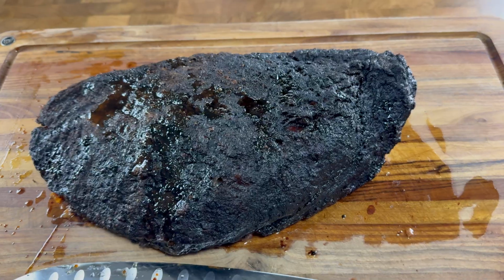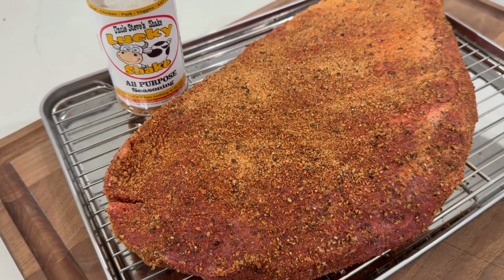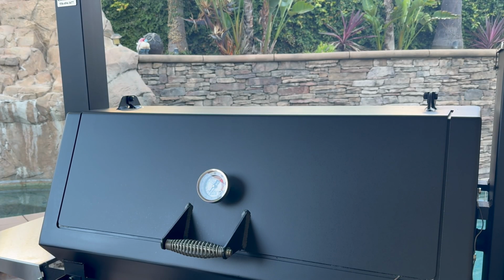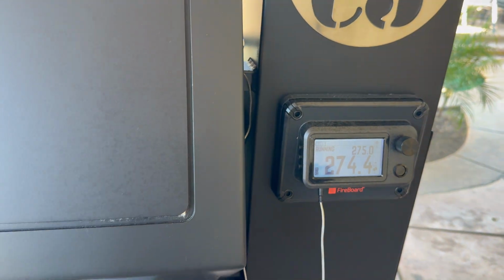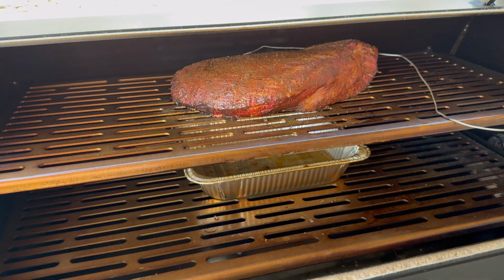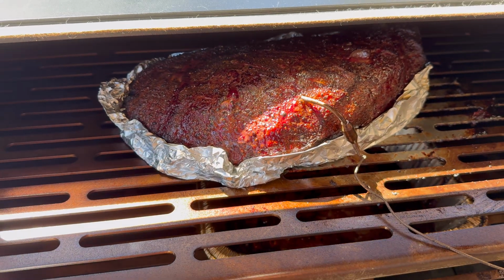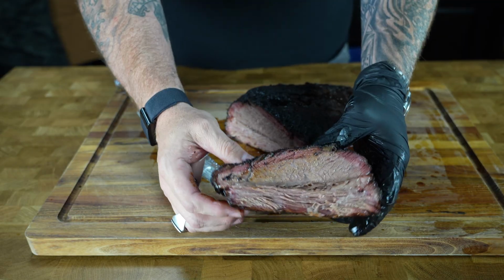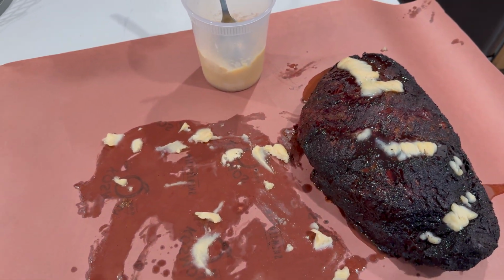My first Brisket on the Lone Star Pellet Smoker was my Best one!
Today CJ is smoking a prime brisket on his pellet smoker! He's using a dry rub to prepare this BBQ classic. Watch as he shows you how to get the perfect smoke ring!

Smokin Pecan Pellets:
Use my link to save 10% on you order.

Gloves used in video:

Links to purchase all of my Video Production Equipment:
A Camera - Sony ZV-1: